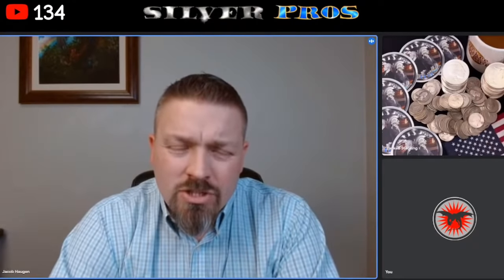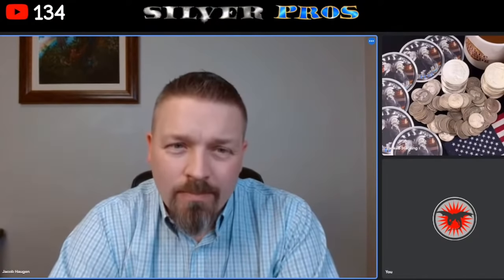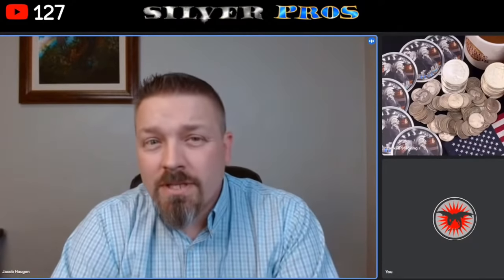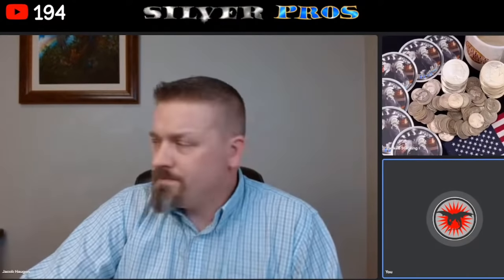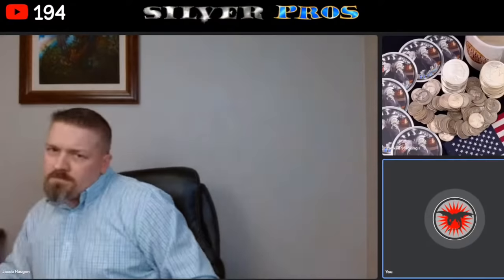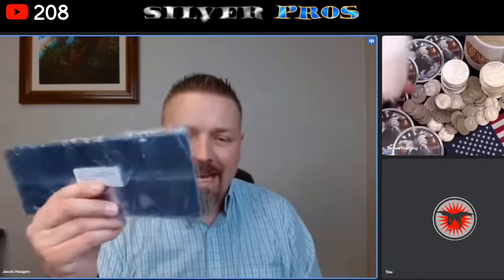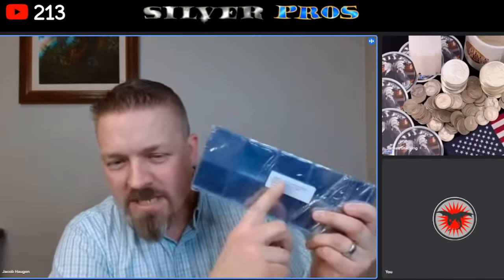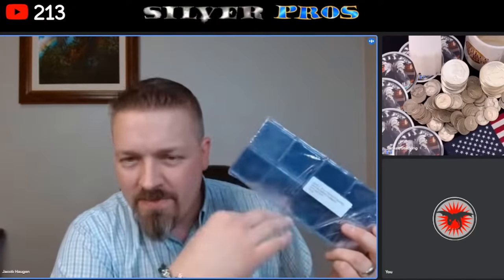Bullion Dealer Explains How to SAFELY Store Your Silver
In this video we talk to Jake Haugen from Hero Bullion and he explains how to safely store your silver. We talk about vaulting your silver vs storing at home. We also talk about where the best place to hide your silver is. When it comes to properly and safely storing your silver bullion bars and silver bullion coins you need to make sure you handle your silver properly. The best place to store your silver bullion can be a heavy hidden safe. We also go over some of the worst places to store your silver and where you should avoid. We also talk about the proper tubes, capsules, and flips to use as well! Safely storing your silver should be a priority and we hope that these silver storing tips can be helpful. Remember that when you are silver stacking you need to properly handle the silver as well and we cover that in this video. Should you vault your silver? Where should you store your silver? Best place to store silver? We cover all of those in this video as well.

Below are some AWESOME products that I use:

✅ Coins
SIGMA METALYTICS DISCOUNT:

Black Ring Capsules for American Silver Eagles (40mm)
Gloves for Handling Coins

✅Metal Detecting
Minelab Equinox 800 Metal Detector
Minelab Pinpointer
Metal Detecting Finds Bag
Metal Detecting Shovel and Scoop

Cell Phone Tripod
Blue Snowball Microphone
Mic Stand and Filter
Cheap Lighting Setup